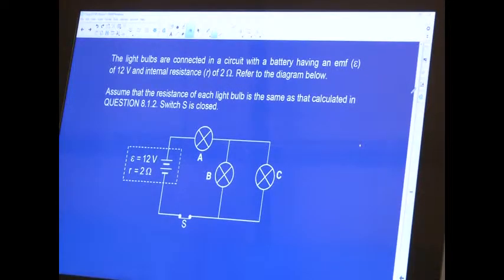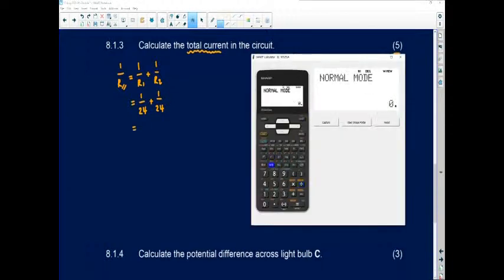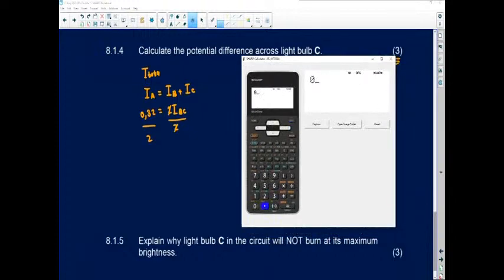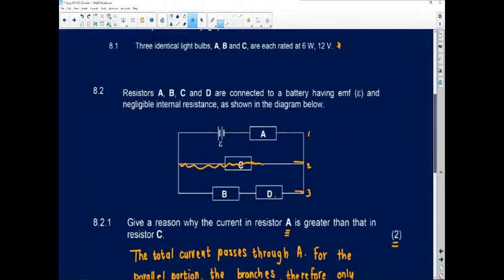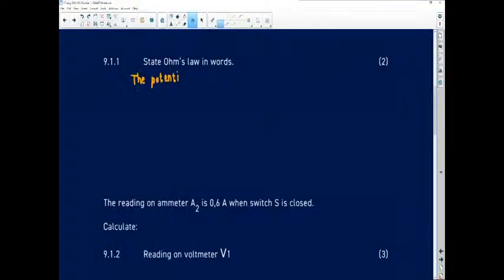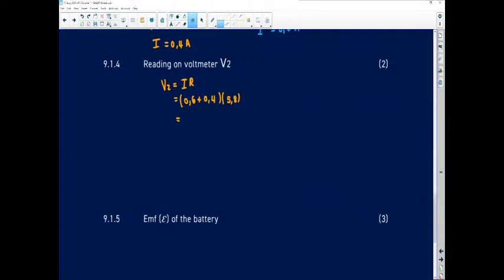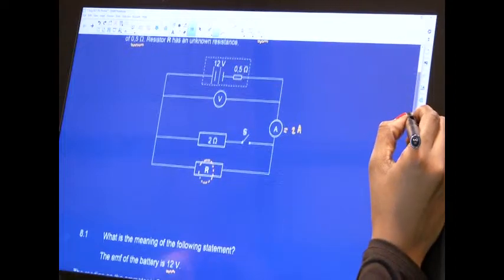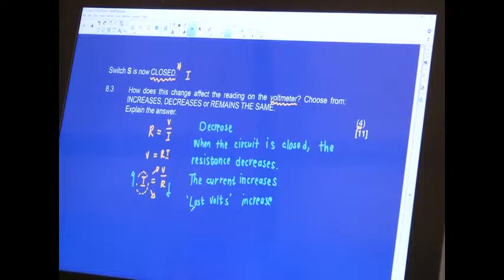Tenfold Live - Physical Science (Electric Circuits)